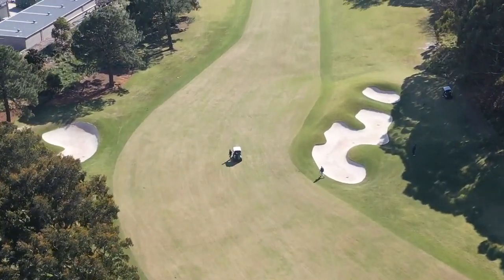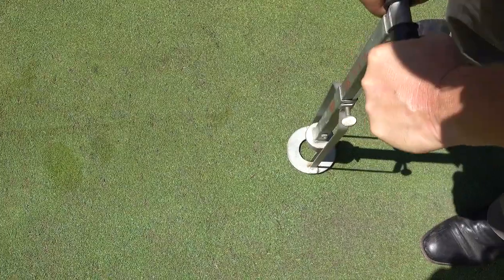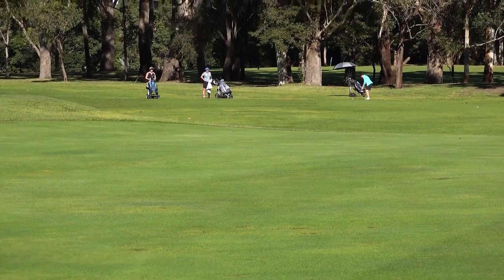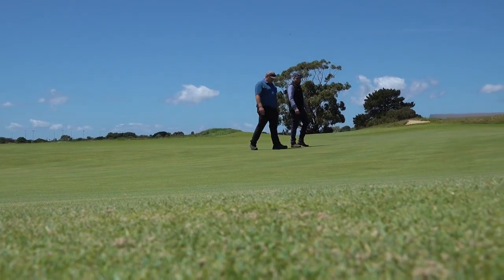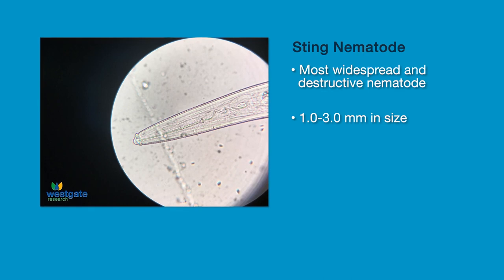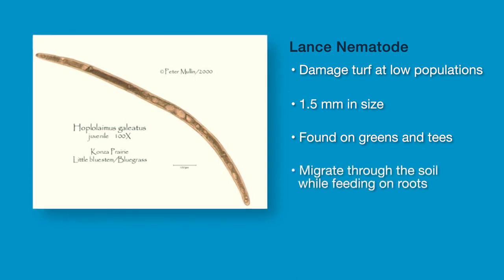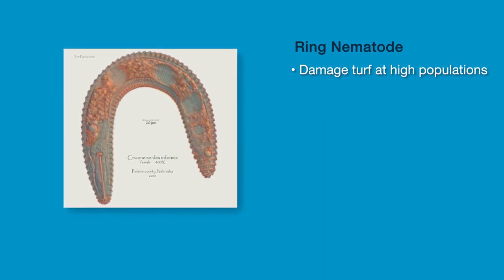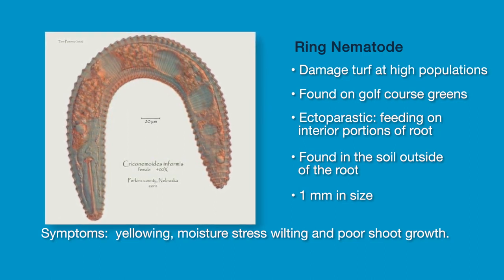What is the damage caused from nematodes?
In this video you will get an insight into the damage to turf surface and root system.